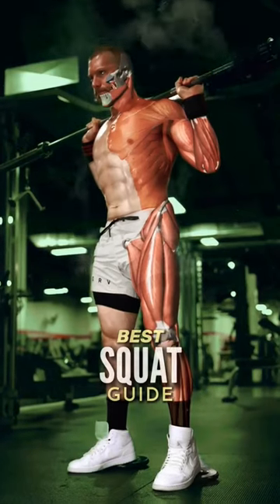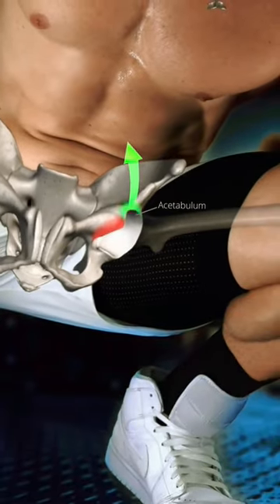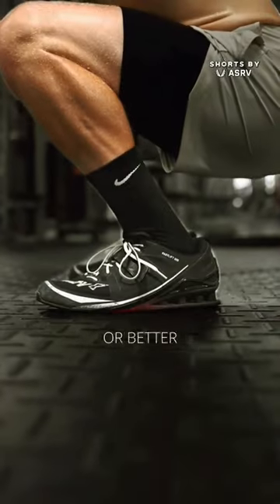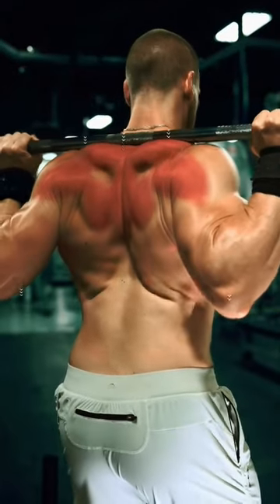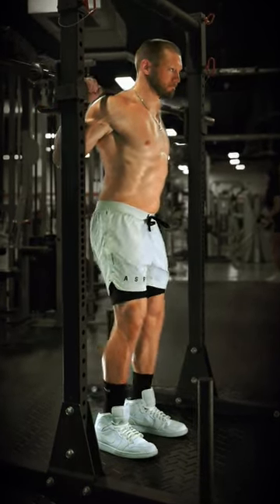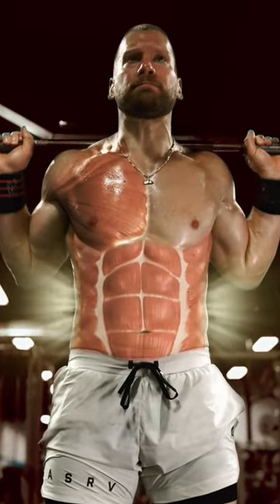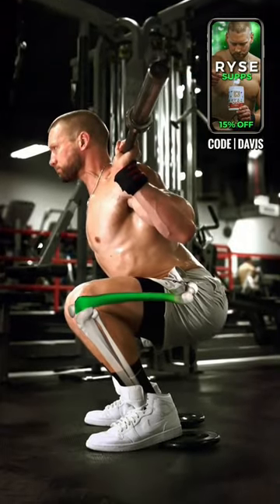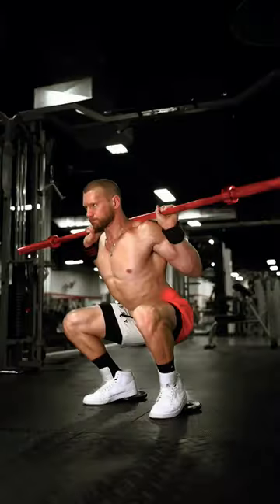best leg tutorial 😍 👌 gym workoutshorts on t